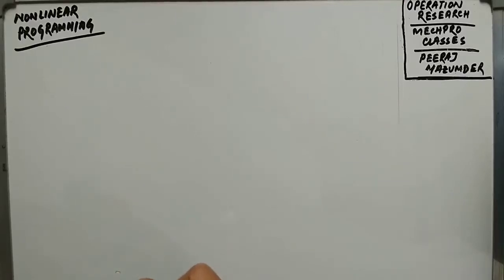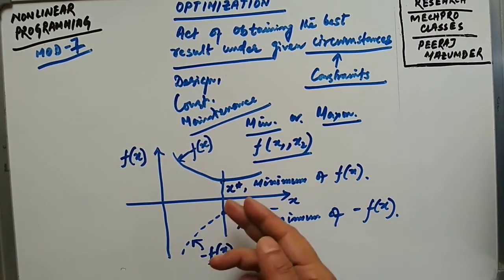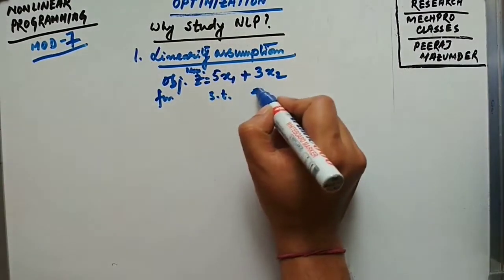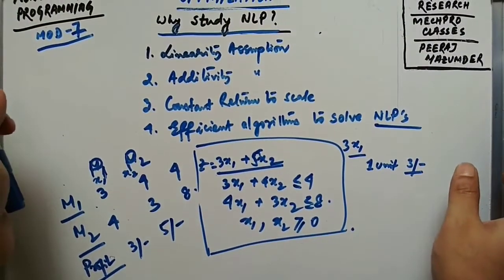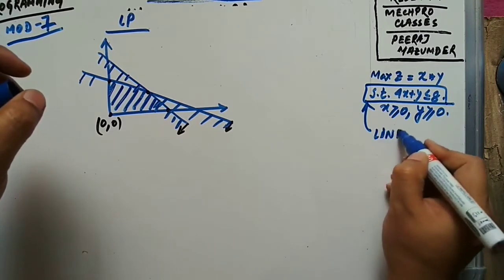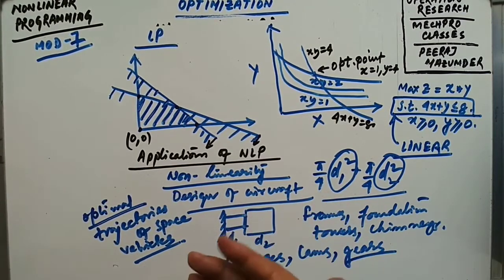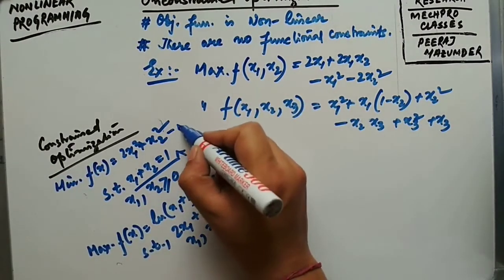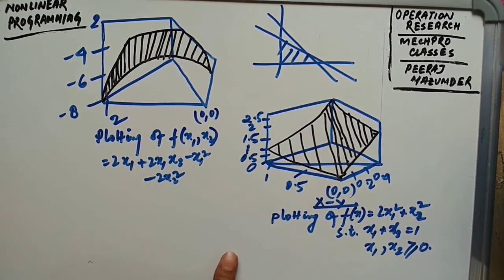Nonlinear programming introduction | Lec 1 | Operations Research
In this video we have provided a brief introduction to nonlinear programming problems about their structure, formulations, approach to solutions and their relations to real-life problems.

In mathematics, nonlinear programming (NLP) is the process of solving an optimization problem where some of the constraints or the objective function are nonlinear. An optimization problem is one of calculation of the extrema (maxima, minima or stationary points) of an objective function over a set of unknown real variables and conditional to the satisfaction of a system of equalities and inequalities, collectively termed constraints. It is the sub-field of mathematical optimization that deals with problems that are not linear.

A typical non-convex problem is that of optimizing transportation costs by selection from a set of transportation methods, one or more of which exhibit economies of scale, with various connectivities and capacity constraints. An example would be petroleum product transport given a selection or combination of pipeline, rail tanker, road tanker, river barge, or coastal tankship. Owing to economic batch size the cost functions may have discontinuities in addition to smooth changes.

In experimental science, some simple data analysis (such as fitting a spectrum with a sum of peaks of known location and shape but unknown magnitude) can be done with linear methods, but in general these problems, also, are nonlinear. Typically, one has a theoretical model of the system under study with variable parameters in it and a model the experiment or experiments, which may also have unknown parameters. One tries to find a best fit numerically. In this case one often wants a measure of the precision of the result, as well as the best fit itself.

There are several possibilities for the nature of the constraint set, also known as the feasible set or feasible region.

An infeasible problem is one for which no set of values for the choice variables satisfies all the constraints. That is, the constraints are mutually contradictory, and no solution exists; the feasible set is the empty set.

A feasible problem is one for which there exists at least one set of values for the choice variables satisfying all the constraints.

An unbounded problem is a feasible problem for which the objective function can be made to be better than any given finite value. Thus there is no optimal solution, because there is always a feasible solution that gives a better objective function value than does any given proposed solution.

If the objective function f is linear and the constrained space is a polytope, the problem is a linear programming problem, which may be solved using well-known linear programming techniques such as the simplex method.

If the objective function is concave (maximization problem), or convex (minimization problem) and the constraint set is convex, then the program is called convex and general methods from convex optimization can be used in most cases.

If the objective function is quadratic and the constraints are linear, quadratic programming techniques are used.

If the objective function is a ratio of a concave and a convex function (in the maximization case) and the constraints are convex, then the problem can be transformed to a convex optimization problem using fractional programming techniques.

Several methods are available for solving nonconvex problems. One approach is to use special formulations of linear programming problems. Another method involves the use of branch and bound techniques, where the program is divided into subclasses to be solved with convex (minimization problem) or linear approximations that form a lower bound on the overall cost within the subdivision. With subsequent divisions, at some point an actual solution will be obtained whose cost is equal to the best lower bound obtained for any of the approximate solutions. This solution is optimal, although possibly not unique. The algorithm may also be stopped early, with the assurance that the best possible solution is within a tolerance from the best point found; such points are called ε-optimal. Terminating to ε-optimal points is typically necessary to ensure finite termination. This is especially useful for large, difficult problems and problems with uncertain costs or values where the uncertainty can be estimated with an appropriate reliability estimation.